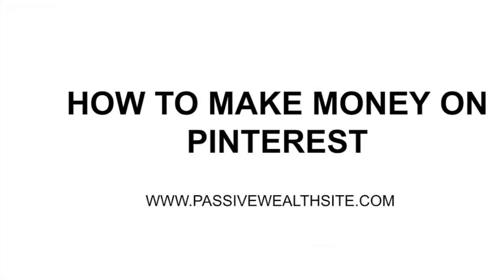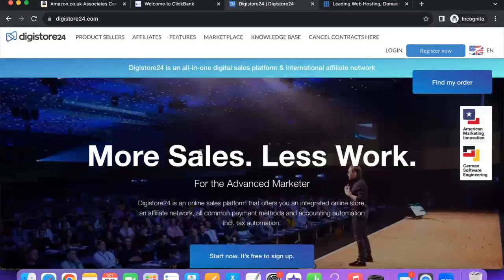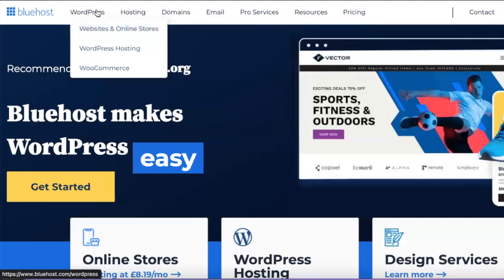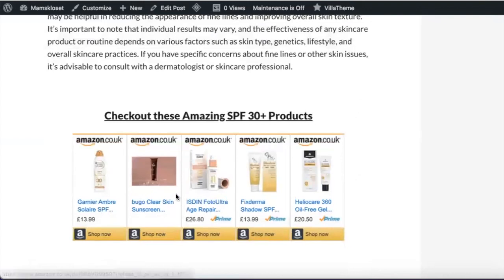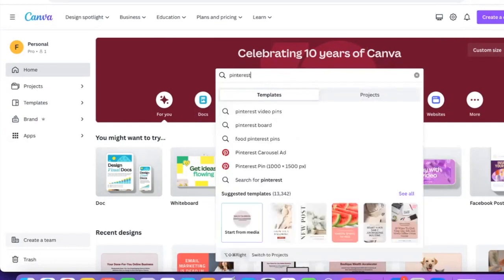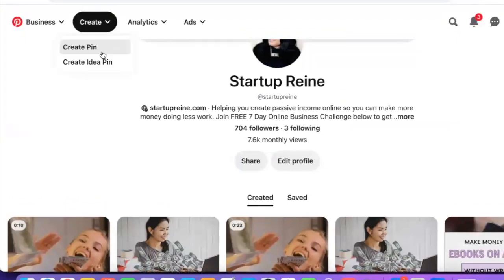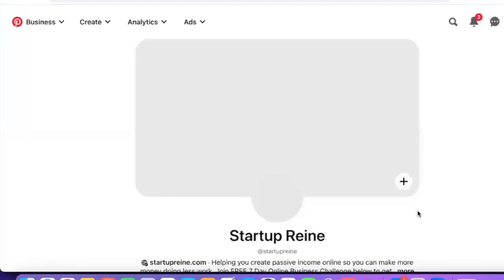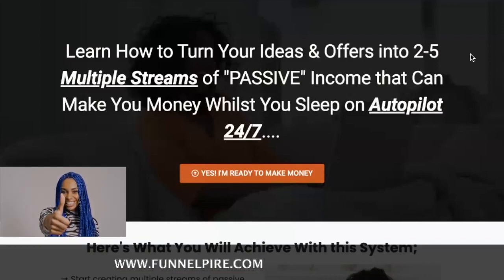How to Make $100+ Per DAY on Pinterest With Affiliate Marketing (Beginners Guide)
Pinterest can be a great platform to make money with affiliate marketing. Pinterest allows you to promote and share affiliate products and earn a commission on sales generated through your affiliate links. So here’s my pinterest affiliate marketing tutorial to help you turn your pins to paychecks!